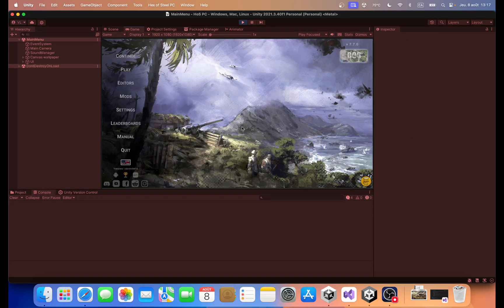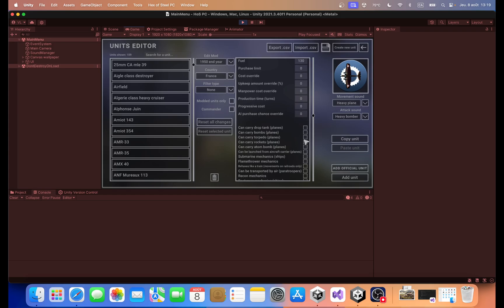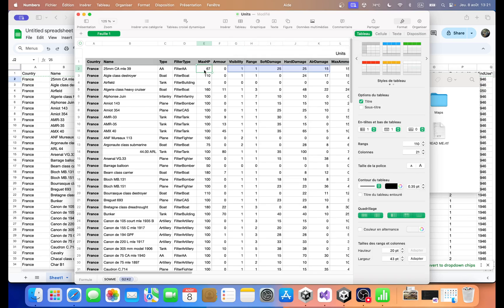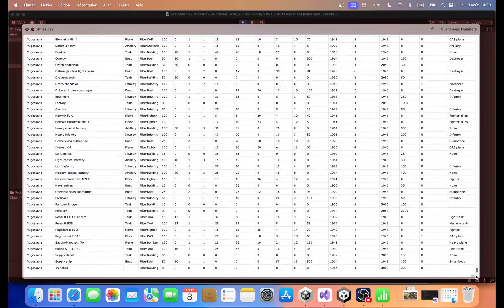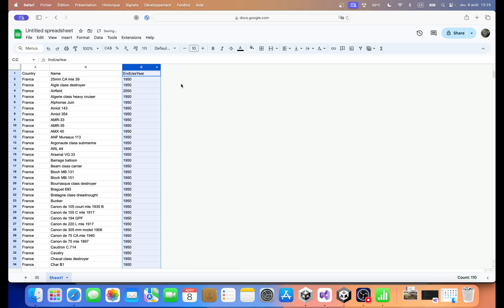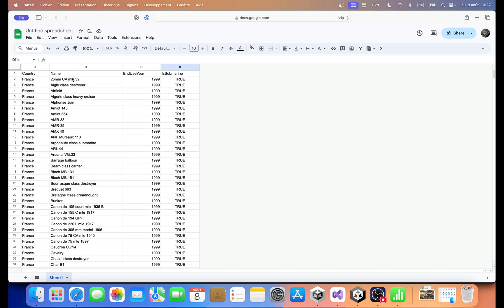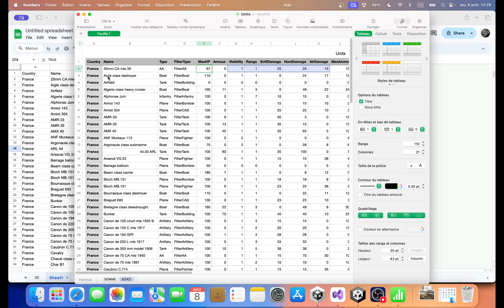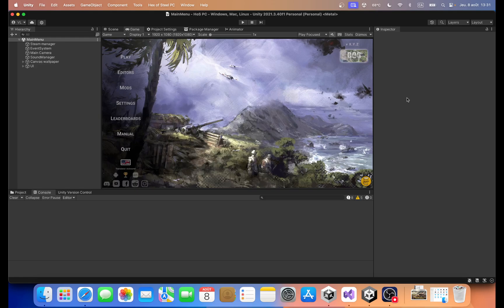Hex of Steel: .CSV modding! (How to)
Hello! :D

New tutorial for the game Hex of Steel.
This will teach you how to use the new .csv modding capabilities.